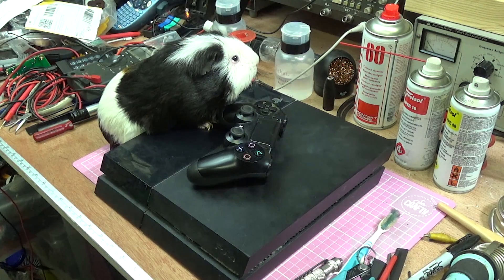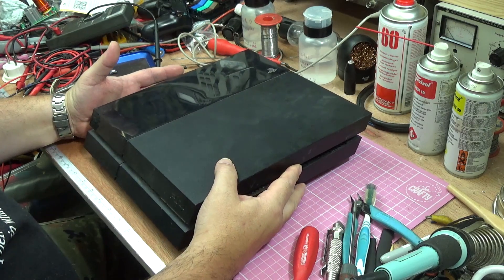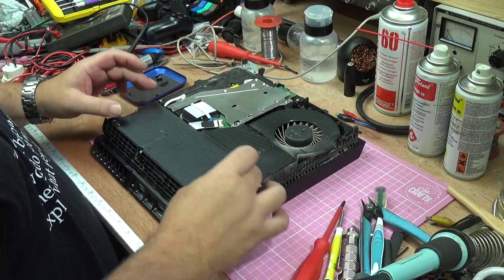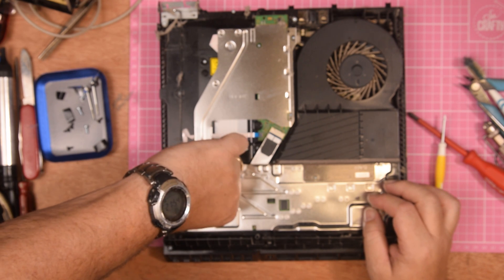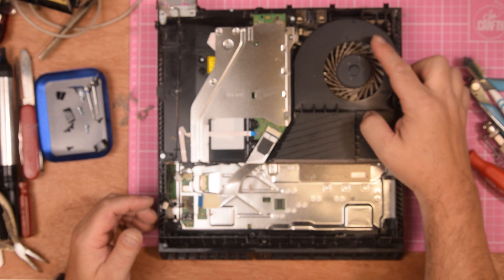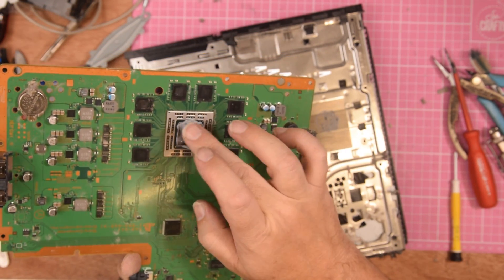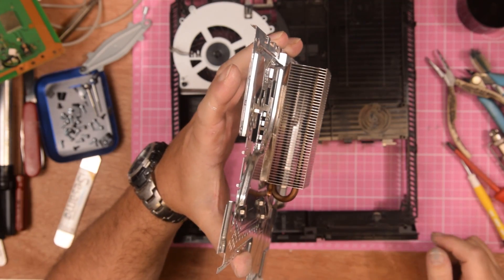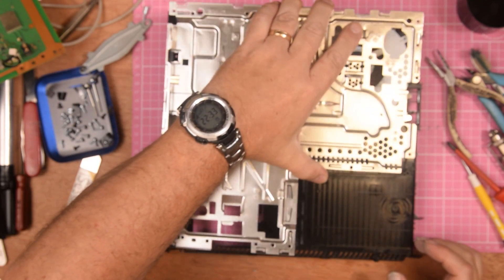How To Fix Ps4 Overheating Problem : ZERO COST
PS4 overheating fix for free! If your PS4 keeps shutting down and sounding like it is about to take off then it probably is overheating. PS4 Overheating is a common issue caused mainly by the design of the unit. In this video, I dismantle a Playstation 4 and show you exactly what to do to clean the fan and heatsink assembly so that you can restore full gaming pleasure and performance.

The PS4 has a major design flaw in the cooling system, especially if it is mounted on its' side like a Wii because this blocks a whole side of air intake, making the unit suffocate from lack of airflow. This leads to the ps4 overheating fast and ending up in a sudden shutdown or system freeze. Not really what you want in that epic Fortnight battle or in the middle of FIFA.

You will need a couple of tools to do the job, namely a torx T8 security driver and a phillips screwdriver. I used a standard torx driver without an issue. You could also use a paintbrush as well as a tin of compressed air or if you have an air compressor then just use that instead.